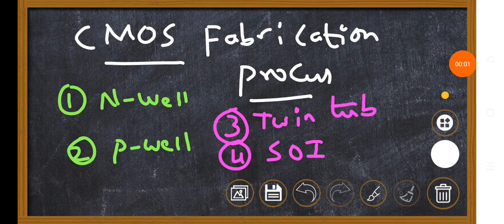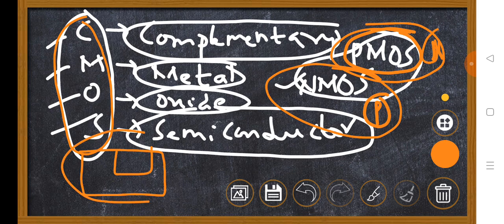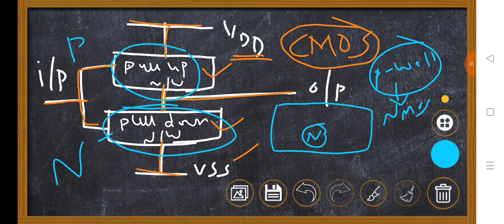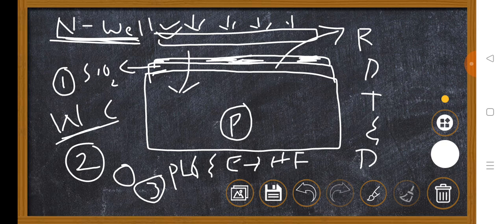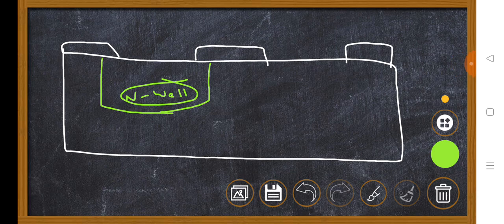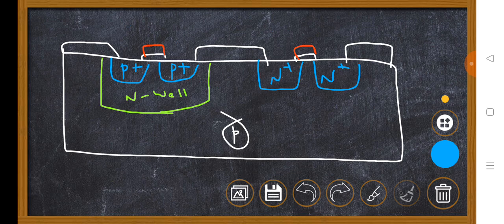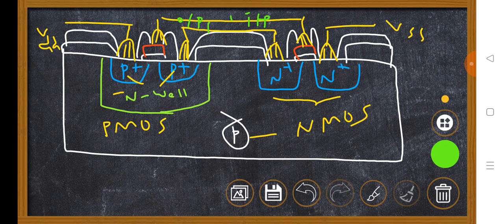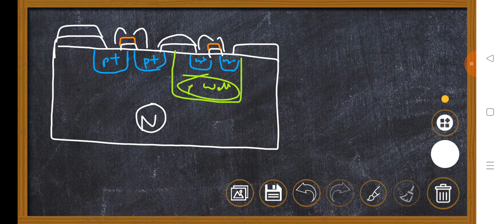CMOS FABRICATION PROCESS - WELL FABRICATION PROCESS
N-WELL VS P-WELL